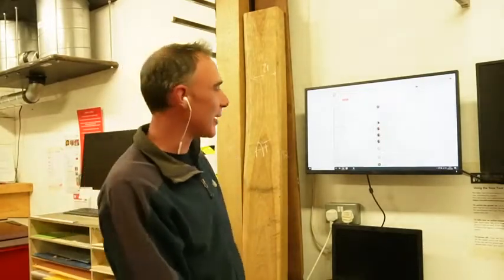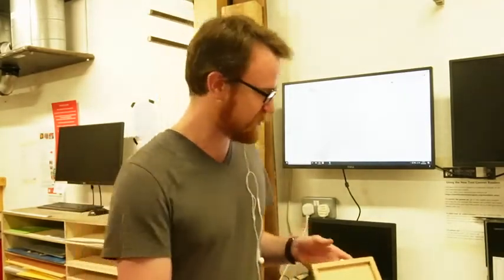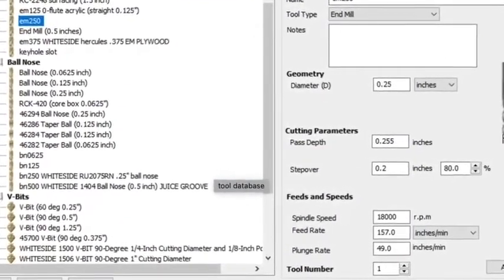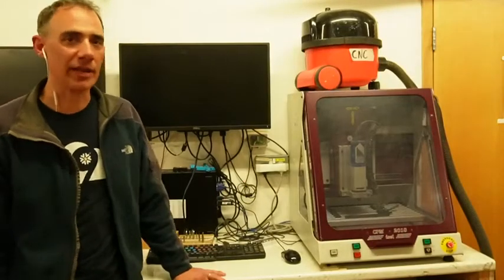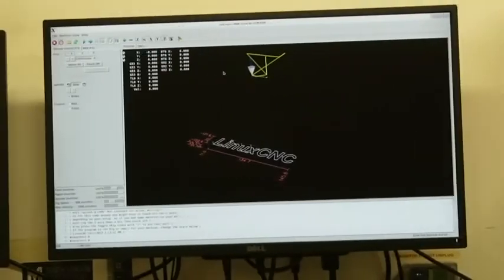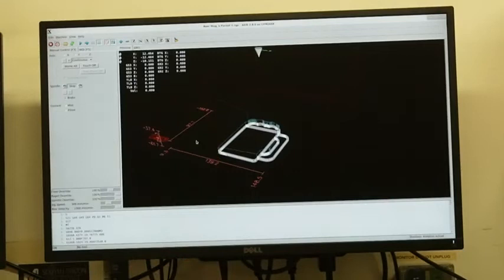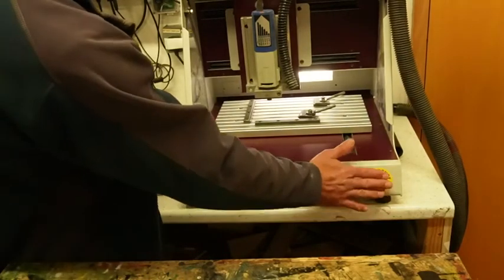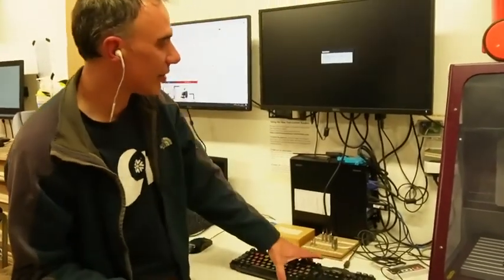Mini CNC Induction - South London Makerspace